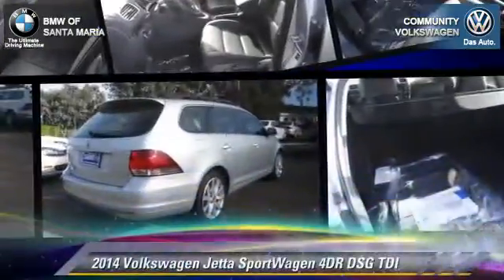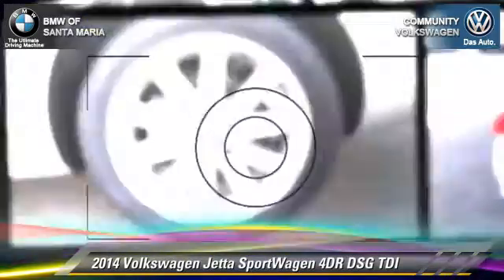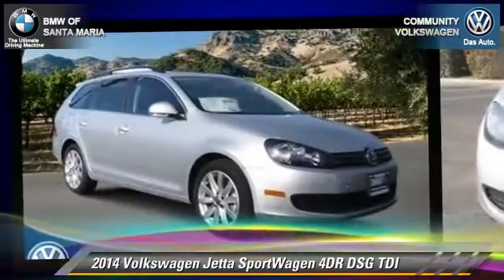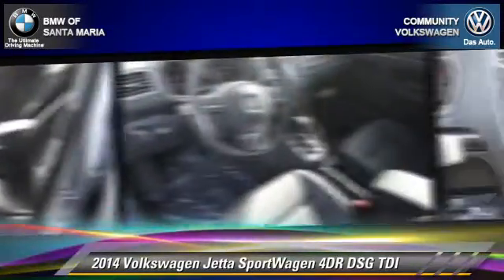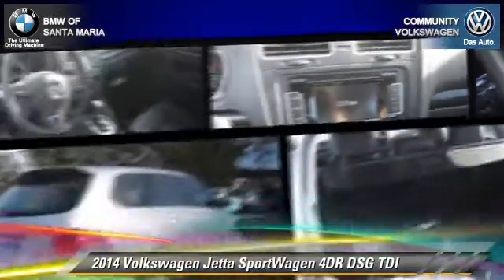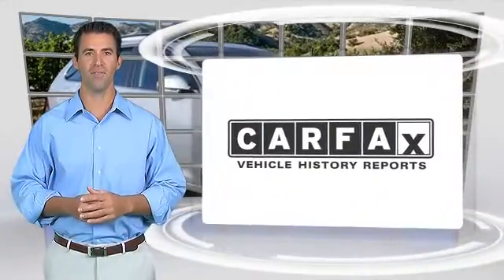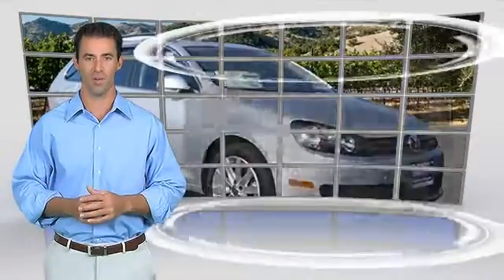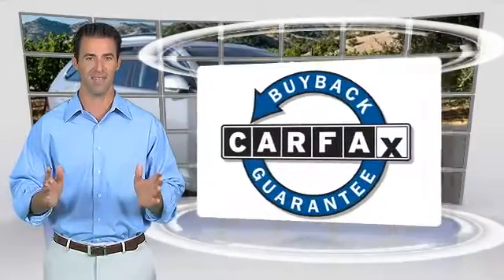New 2014 Volkswagen Jetta SportWagen DSG TDI - Santa Maria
2014 Volkswagen Jetta SportWagen 4DR DSG TDI

$31,820

Color: REFLEX SILVER METALLIC
Engine: 4 - CYL.
Transmission: AUTOMATIC
Miles: 8
VIN: 3VWPL7AJ3EM626925
Stock: 6328

This vehicle features: FRONT WHEEL DRIVE, CD PLAYERPOWER STEERINGPOWER WINDOWSPOWER DRIVER SEATNAVIGATION SYSTEMREMOTE KEYLESS ENTRYPOWER PASSENGER SEAT4-WHEEL DISC BRAKESPASSENGER VANITY MIRRORREAR WINDOW DEFROSTERSPEED CONTROLDRIVER VANITY MIRROR17 ALLOY WHEELSILLUMINATED ENTRYHE, 10 SPEAKERS, 17 ALLOY WHEELS, 4-WHEEL DISC BRAKES, ABS BRAKES, AM/FM RADIO: SIRIUSXM, ANTI-WHIPLASH FRONT HEAD RESTRAINTS, BRAKE ASSIST, BUMPERS: BODY-COLOR, CD PLAYER, COMPASS, DRIVER DOOR BIN, DRIVER VANITY MIRROR, DUAL FRONT IMPACT AIRBAGS, DUAL FRONT SIDE IMPACT AIRBAGS, ELECTRONIC STABILITY CONTROL, FIRST AID KIT, FOUR WHEEL INDEPENDENT SUSPENSION, FRONT ANTI-ROLL BAR, FRONT CENTER ARMREST, FRONT READING LIGHTS, HEATABLE FRONT COMFORT SEATS, HEATED DOOR MIRRORS, HEATED FRONT SEATS, ILLUMINATED ENTRY, LEATHER SHIFT KNOB, LEATHER STEERING WHEEL, LOW TIRE PRESSURE WARNING, MP3 DECODER, NAVIGATION SYSTEM, OCCUPANT SENSING AIRBAG, OUTSIDE TEMPERATURE DISPLAY, OVERHEAD AIRBAG, OVERHEAD CONSOLE, PANIC ALARM, PASSENGER DOOR BIN, PASSENGER VANITY MIRROR, POWER DOOR MIRRORS, POWER DRIVER SEAT, POWER MOONROOF, POWER PASSENGER SEAT, POWER STEERING, POWER WINDOWS, RADIO DATA SYSTEM, REAR ANTI-ROLL BAR, REAR SEAT CENTER ARMREST, REAR WINDOW DEFROSTER, REAR WINDOW WIPER, REMOTE KEYLESS ENTRY, RNS 315 NAVIGATION SYSTEM, ROOF RACK: RAILS ONLY, SECURITY SYSTEM, SPEED CONTROL, SPEED-SENSING STEERING, SPLIT FOLDING REAR SEAT, STEERING WHEEL MOUNTED AUDIO CONTROLS, TACHOMETER, TELESCOPING STEERING WHEEL, TILT STEERING WHEEL, TRACTION CONTROL, TRIP COMPUTER, TURN SIGNAL INDICATOR MIRRORS, V-TEX LEATHERETTE SEAT TRIM, VARIABLY INTERMITTENT WIPERS

COMMUNITY BMW VOLKSWAGEN OF SANTA MARIA, PROUDLY SERVING SAN LUIS OBISPO, SANTA BARBARA, SANTA MARIA, PASO ROBLES, BAKERSFIELD, AND SURROUNDING CALIFORNIA LOCATIONS. THIS REFLEX SILVER METALLIC 2014 Volkswagen JETTA SPORTWAGEN IS EQUIPPED WITH A 2.0L TDI Clean Diesel, AUTOMATIC TRANSMISSION, AND RECEIVES AN ESTIMATED 29 City/39 Hwy MPG.

[DFIN:3:3184317:A:1998:0C28EFAA:988570d0a2ff30632a2d7fafc82f5f4f]